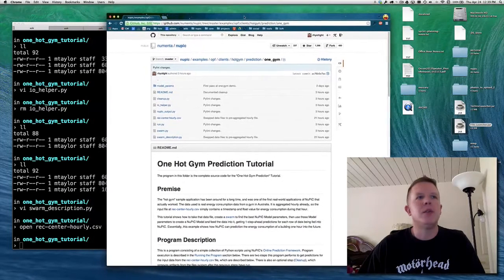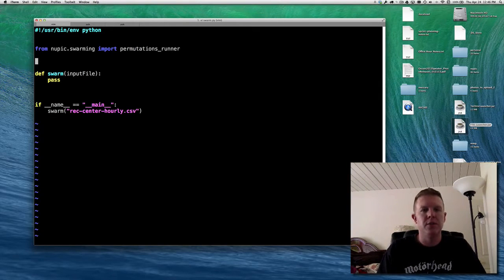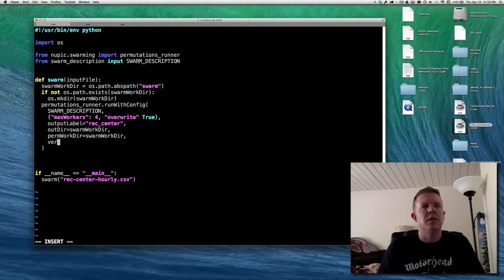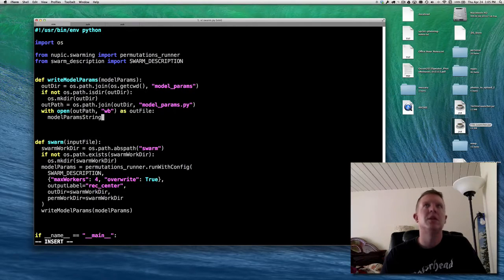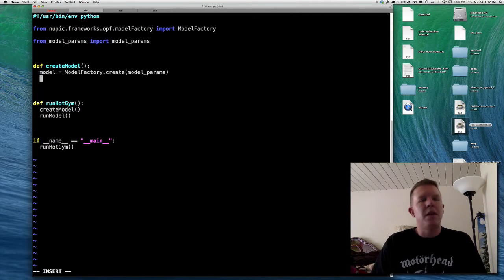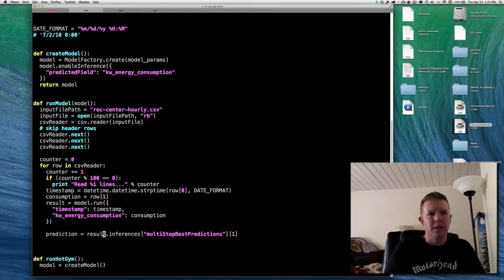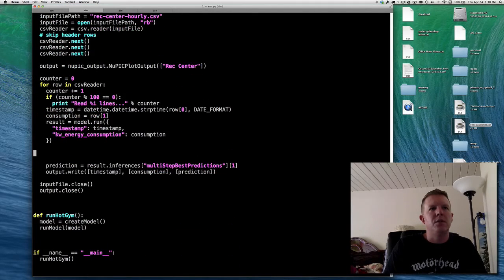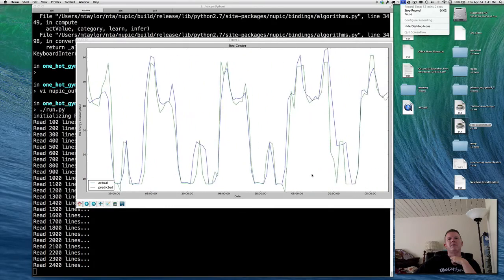One Hot Gym Prediction Tutorial